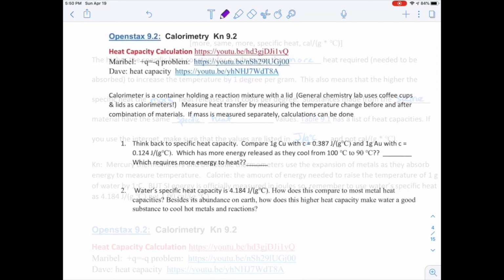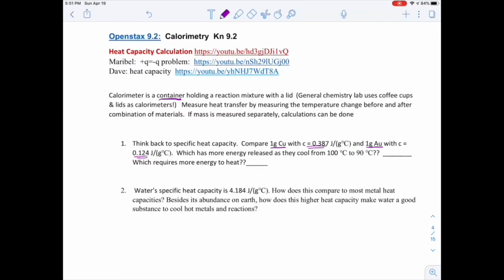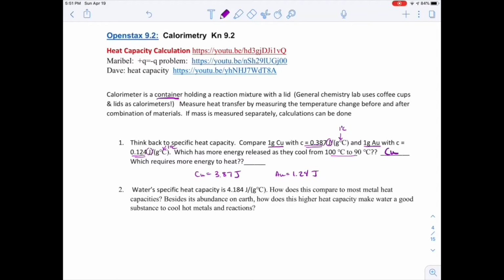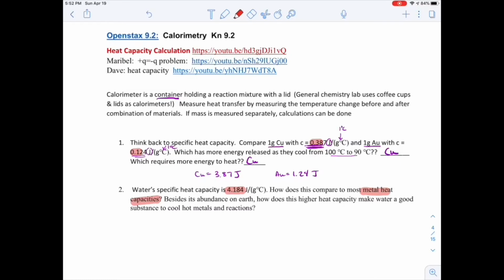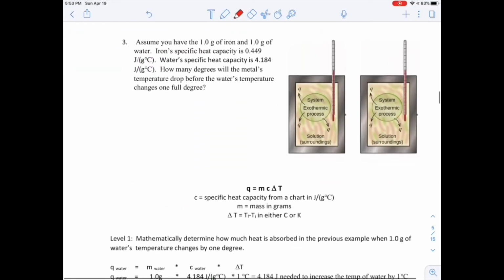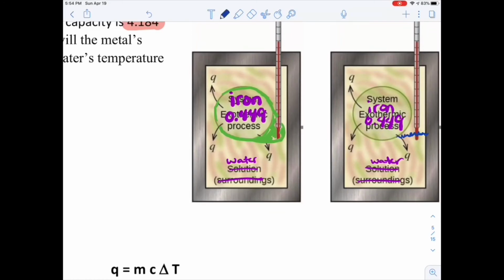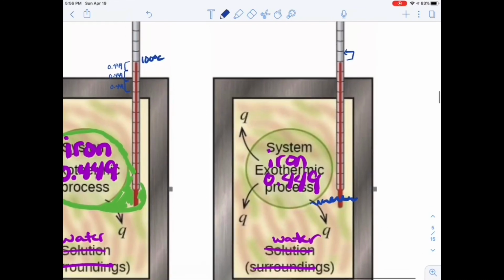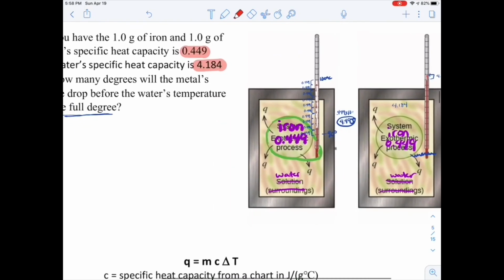Teach: Concept of Heat Capacity with cc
Calorimetry Theory